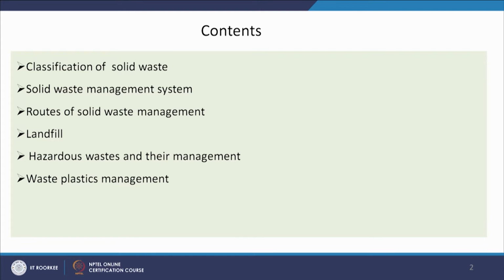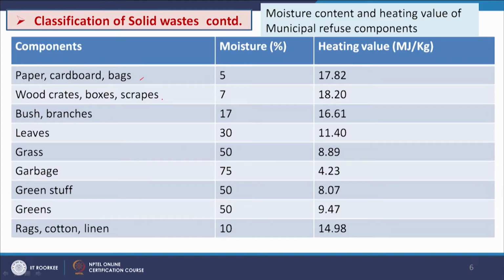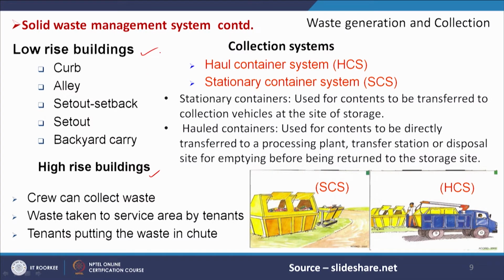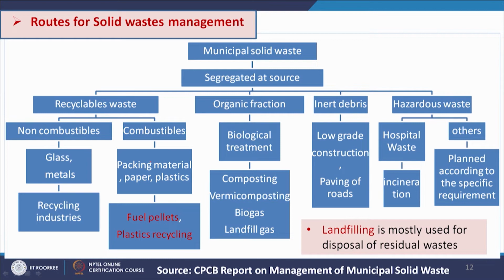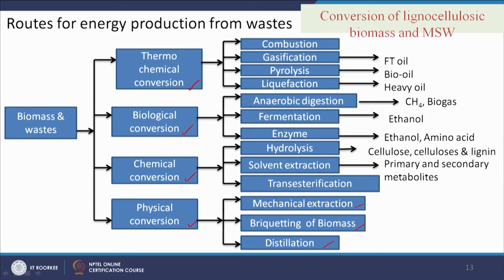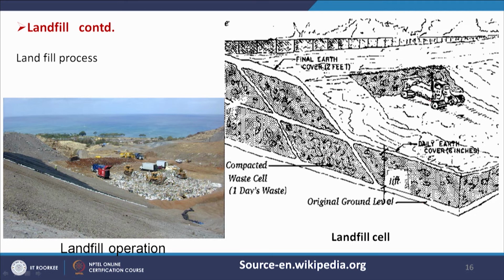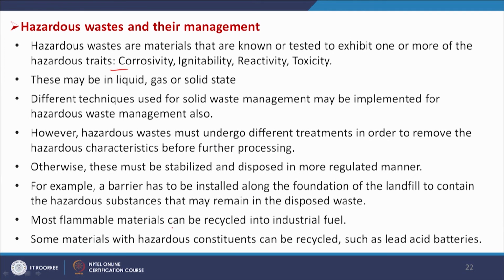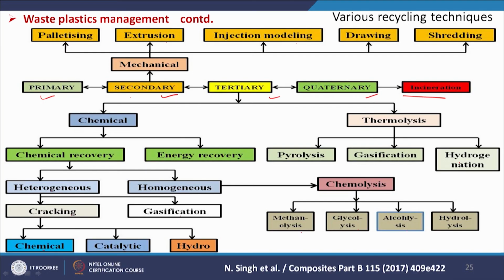Lecture 51: Solid waste and hazardous waste management 1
This video lecture will contain:
Classification of  solid waste
Solid waste management system
Routes of solid waste management
Landfill
Hazardous wastes and their management
Waste plastics management